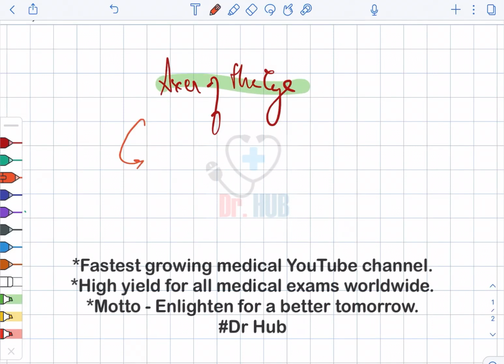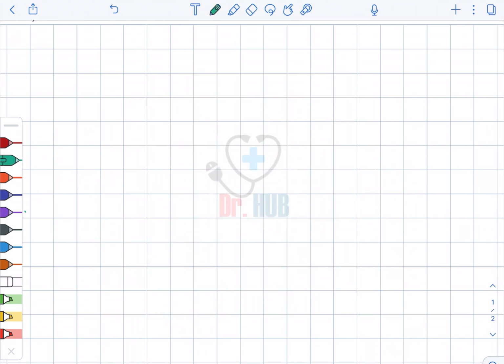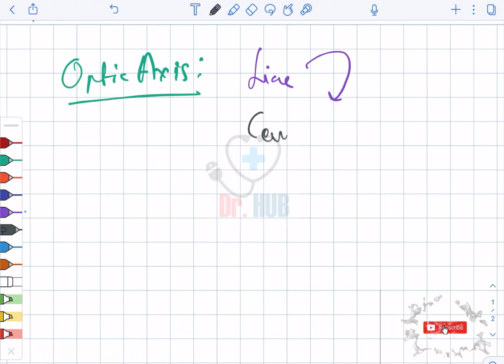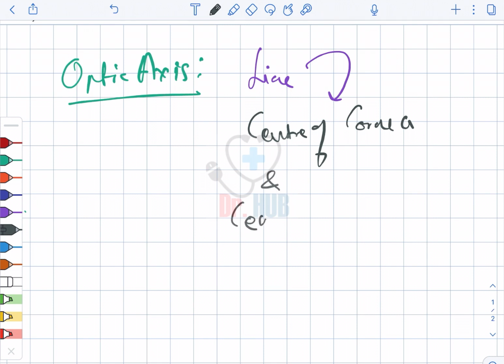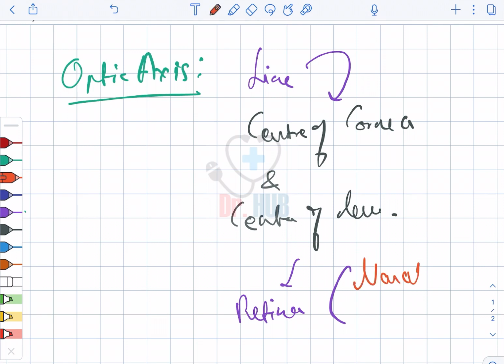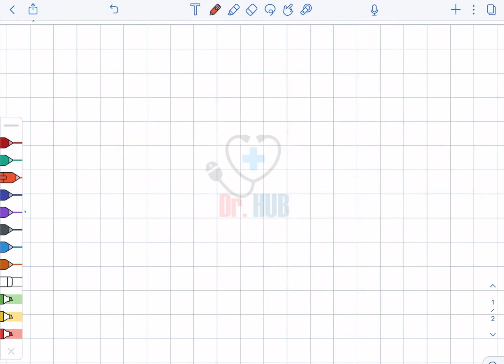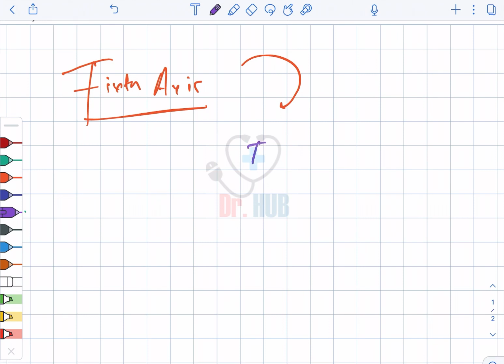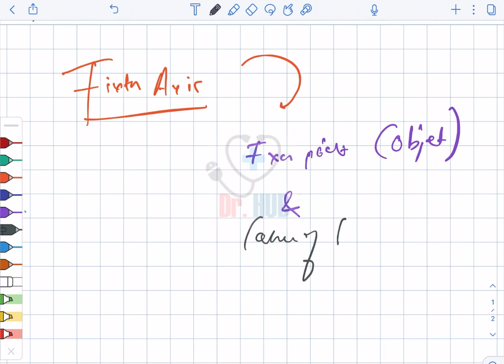Axes Of The Eye